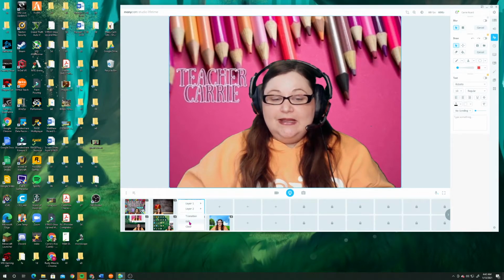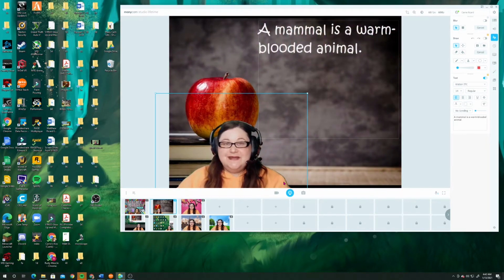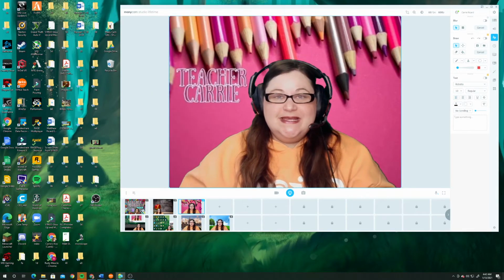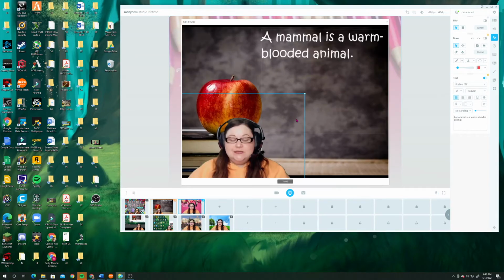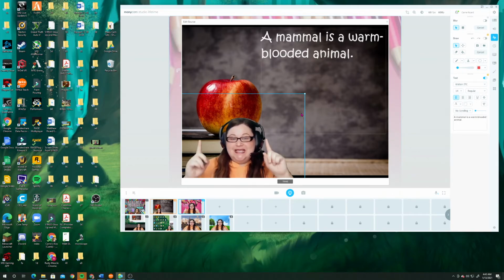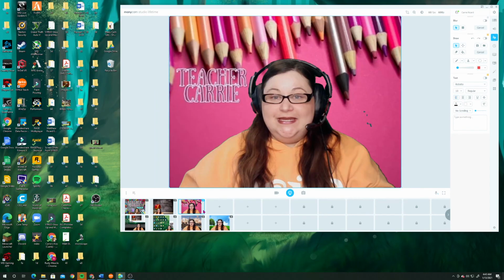Behind the Scenes Editing in ManyCam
In this video, you will learn how to edit a different preset while you are working in ManyCam.

Ring Light:

Umbrella Lights: